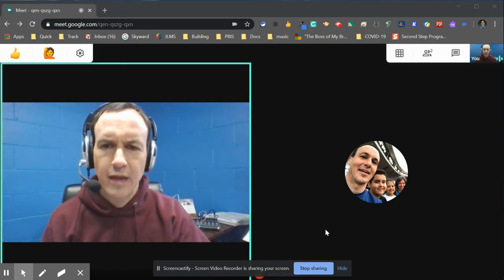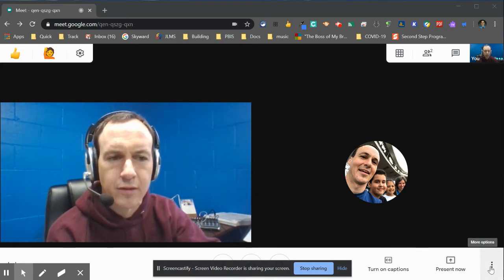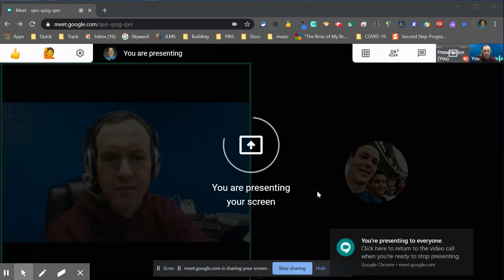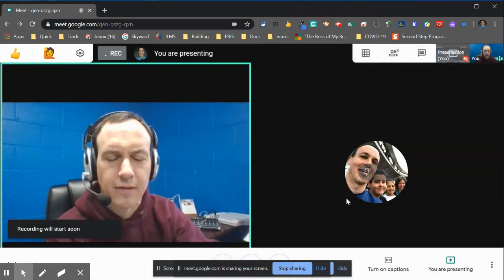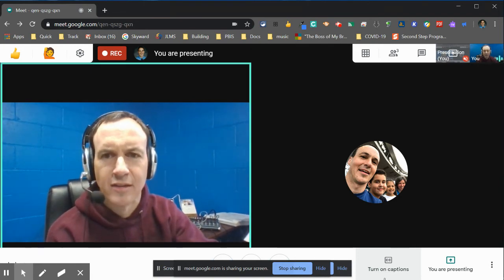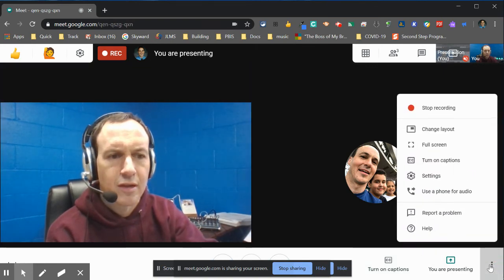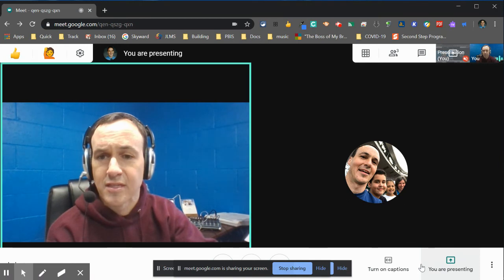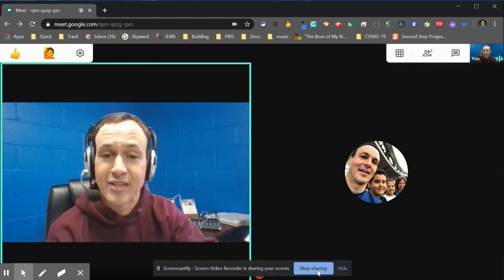Can I record a Google Hangout Meet AFTER I start presenting my screen?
Spoiler alert: the answer is yes.  :)